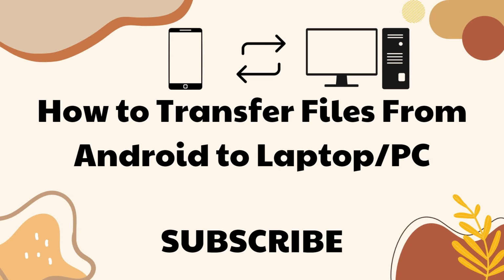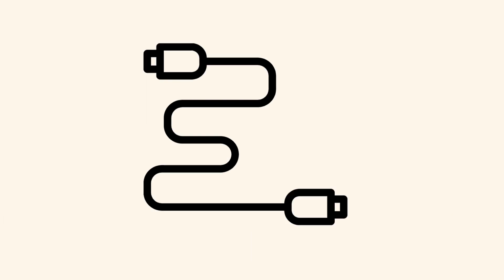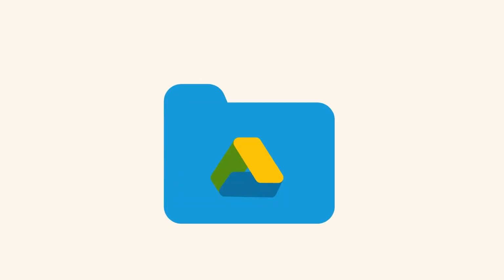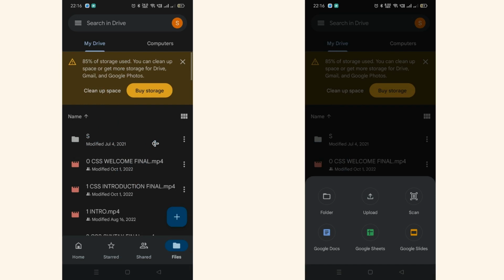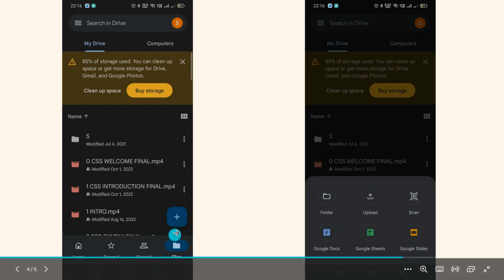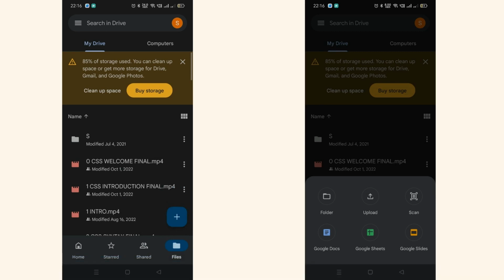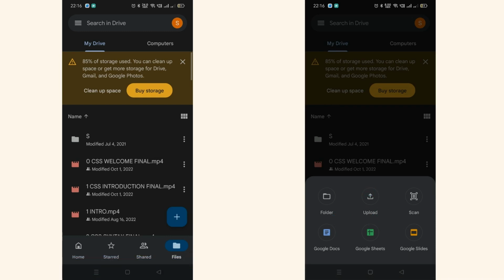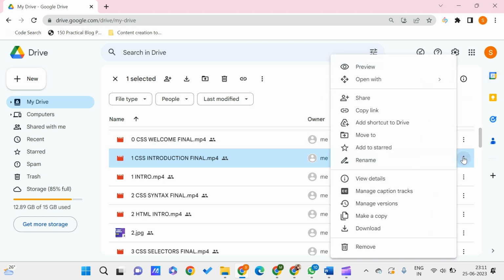How to Transfer Files From Android to Laptop/PC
Step up your file transfer game with this ultimate guide on how to seamlessly transfer files from your Android device to your laptop or PC. Whether you prefer the classic USB connection or the convenience of cloud storage with Drive, we've got you covered! 📱💻

In this comprehensive tutorial, we'll walk you through the following steps:

Step 1: Harness the Power of USB 🌟
- Connect your Android device to your laptop/PC using a USB cable.
- Unlock your Android device and tap on the notification that appears.
- Select "File Transfer" or "MTP" mode to establish a connection.
- Explore your device's internal storage or SD card and locate the files you wish to transfer.
- Simply drag and drop the files into your desired destination folder on your laptop/PC.
- Witness the lightning-fast speed of USB as your files seamlessly travel from your Android to your computer!

Step 2: Embrace the Freedom of Drive 🌐
- Sign in to your Google account on both your Android device and laptop/PC.
- Install the Google Drive app on your Android device and the Google Drive desktop app on your computer.
- Upload your files to Google Drive from your Android device using the app.
- Access your Google Drive on your laptop/PC and download the files directly to your desired location.
- Relish in the beauty of cloud storage as your files transcend device boundaries!

Whether you're a USB loyalist or a cloud enthusiast, this guide has you covered. Master the art of file transfer today and bid adieu to file-related woes forever! 💪🔁

Let's empower ourselves with the knowledge to unlock the full potential of our devices! 🚀📚